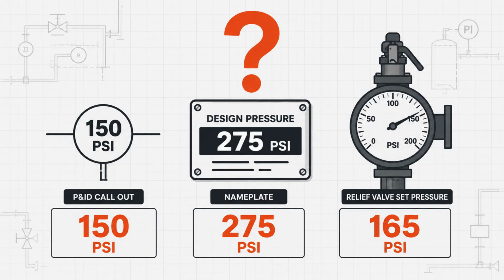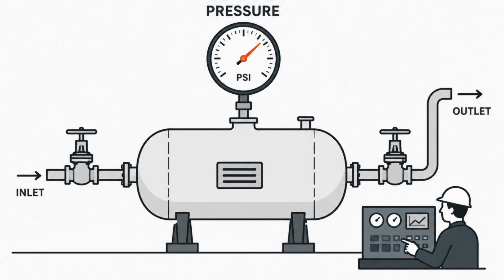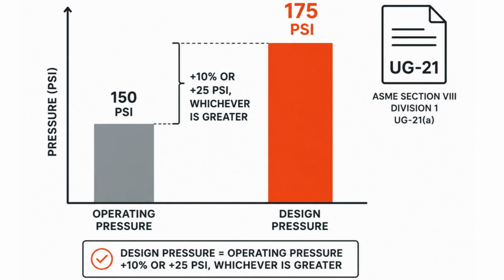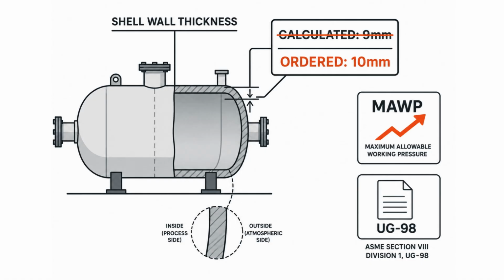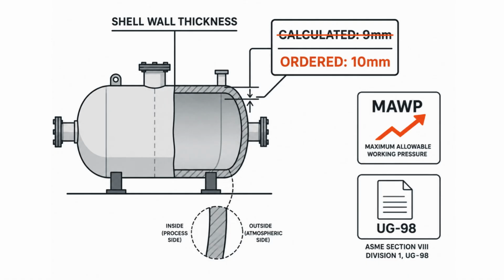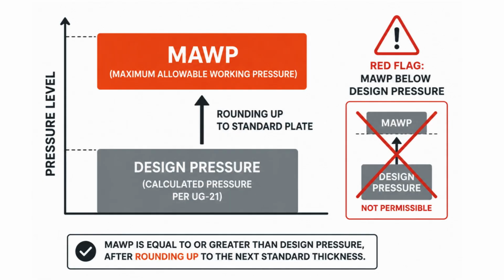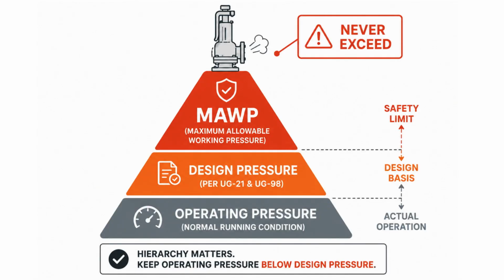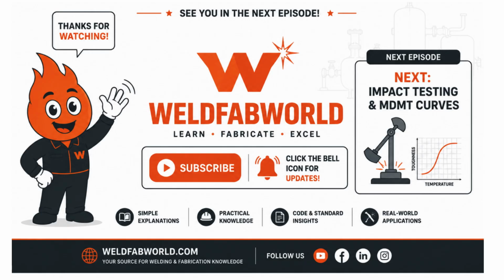MAWP vs Design Pressure: The Difference Every Engineer Gets Wrong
Your P&ID, your nameplate, and your relief valve setting all show different pressure numbers — and that's by design. In this 5-minute explainer, we untangle Operating Pressure, Design Pressure (UG-21), and Maximum Allowable Working Pressure (UG-98), and show you exactly how they relate.

You'll learn:

Why operating pressure isn't even a formally defined Code term
The industry rule of thumb for setting design pressure (UG-21)
How MAWP (UG-98) is calculated AFTER the vessel is built — and why it's usually higher than design pressure
The one rule you can never break: operating pressure must never exceed MAWP

Grounded in ASME BPVC Section VIII Division 1 (2025 Edition).